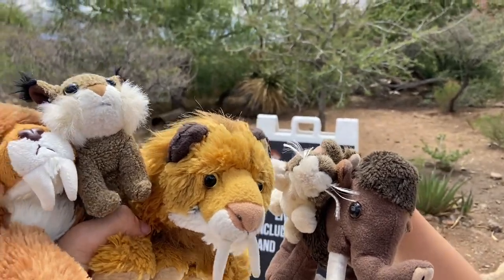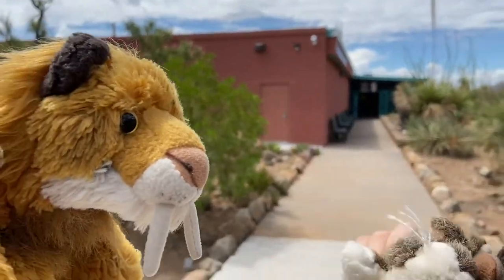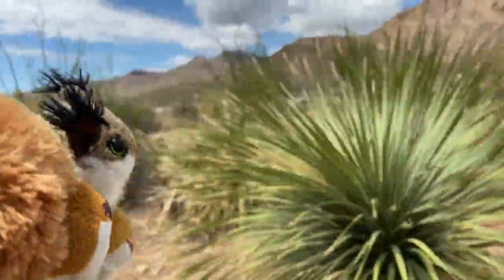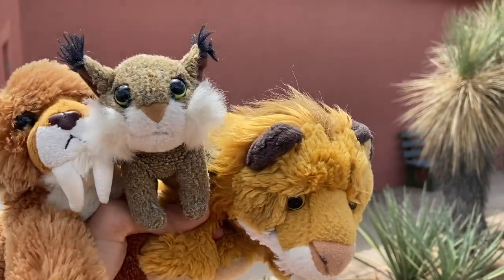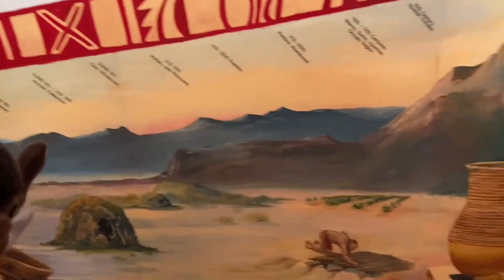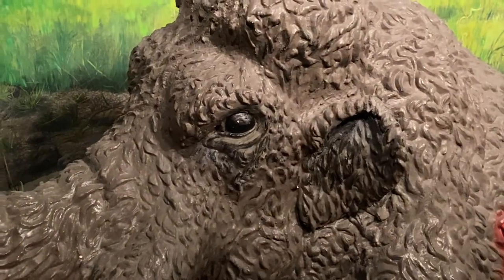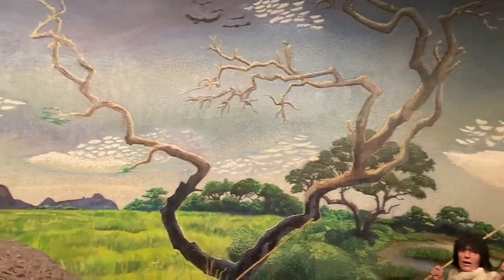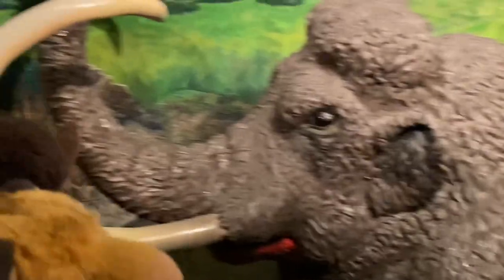Smilo at the El Paso Museum of Archaeology 🦣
Saber Tooth Cat (Smilodon) Skull at 10:34
Woolly Mammoth at 1:31
Ice Age Mural at 5:06
Mammoth and Mastodon Fossils at 15:23

Wild Republic Ice Age Stuffed Animals. Smilo is a Saber Tooth Cat (Smilodon) Stuffed Animal from Wild Republic. Woolly is a Woolly Mammoth Stuffed Animal from Wild Republic. Smila is a Saber Tooth Cat (Smilodon) Stuffed Animal from Aurora.